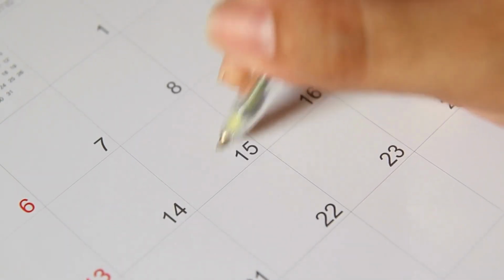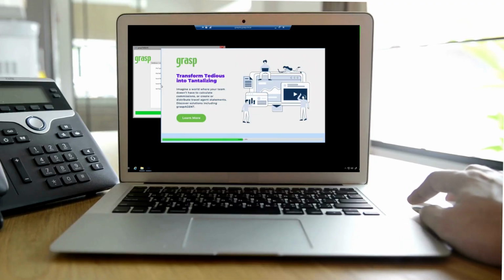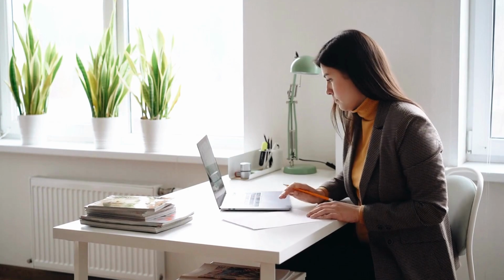Faster ARC Reconciliation, better business travel - Grasp Technologies